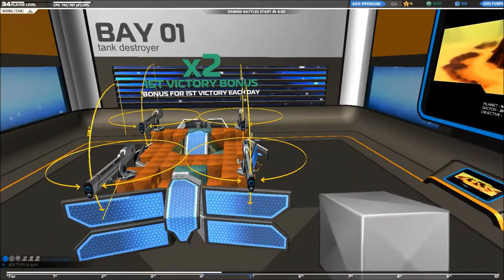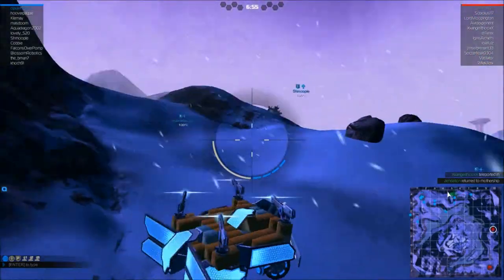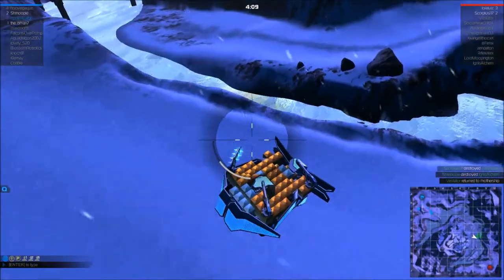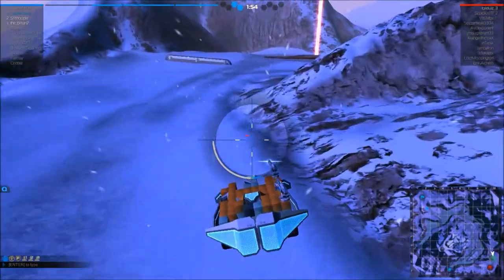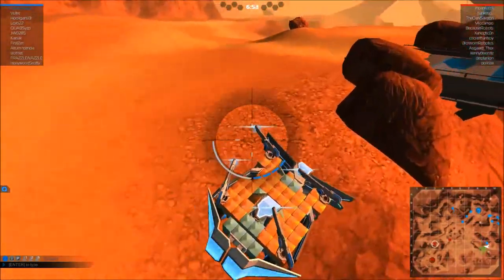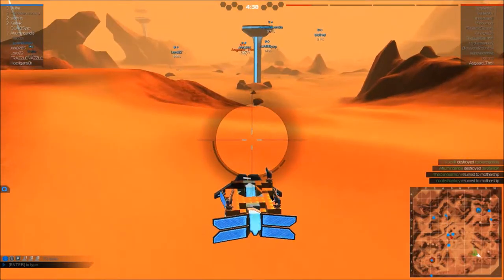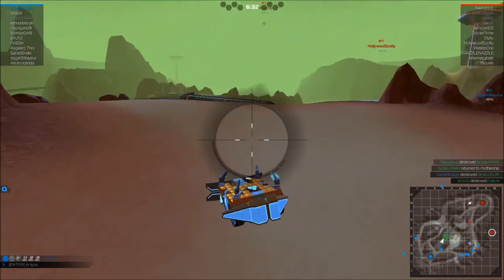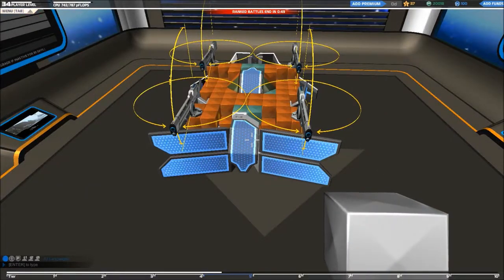Opulent plays Robocraft- E4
Hello today we are playing Robocraft!
you can find this game for free on steam.